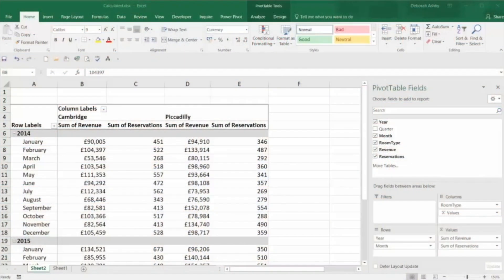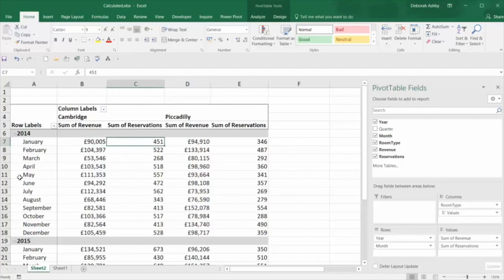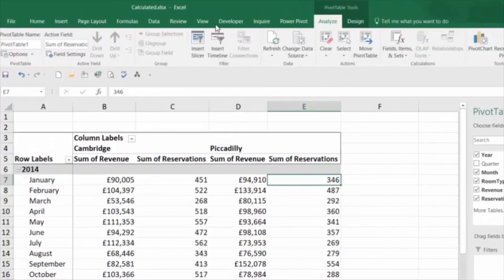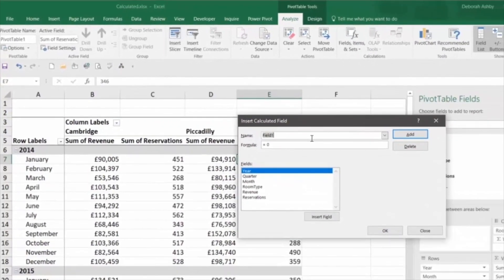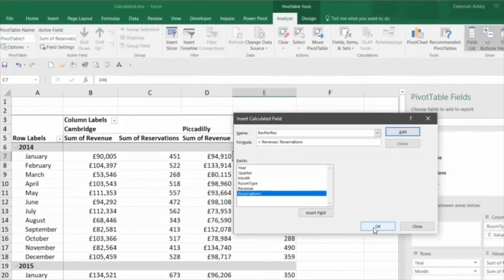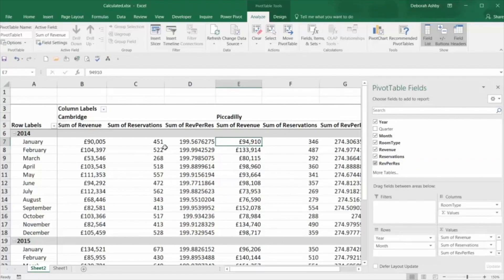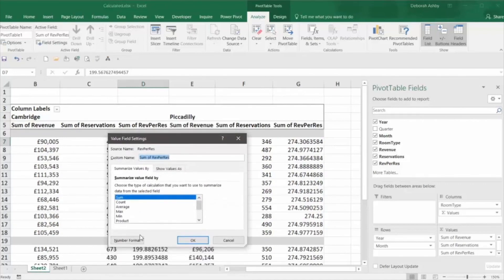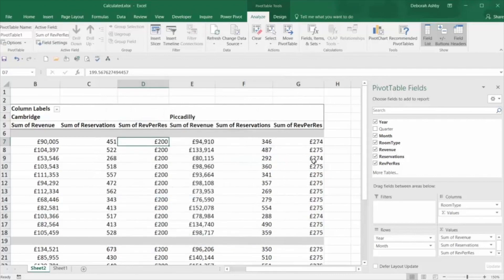Using Calculated Fields In Excel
Want our 100 Definitive Most-Useful Excel Tips for FREE? Click below! In this tutorial, Deb will show you just how useful Calculated Fields can be in Microsoft Excel! These tips and tricks will set you on the path to becoming an Excel guru.